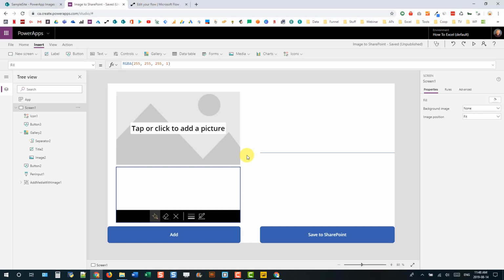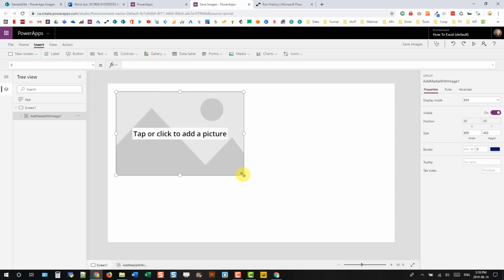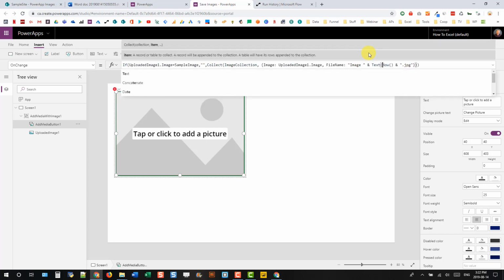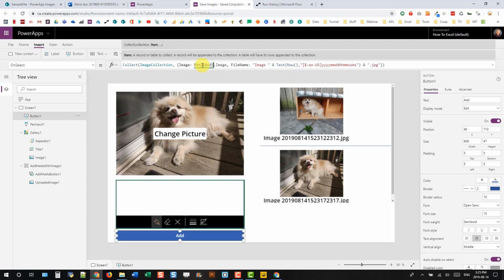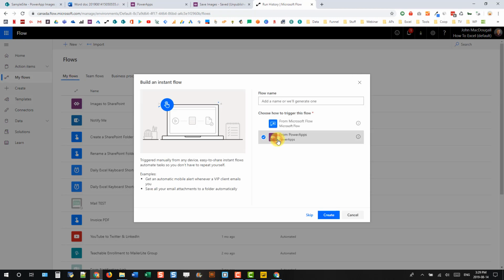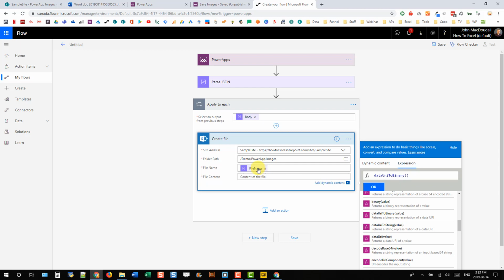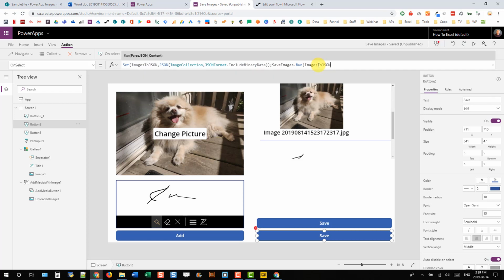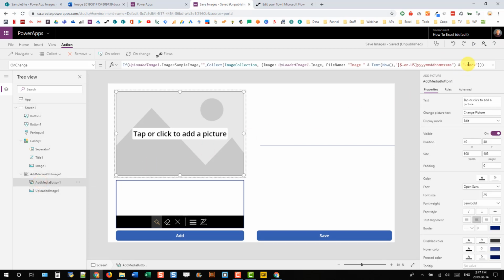Save PowerApps Pictures & Pen Inputs To SharePoint